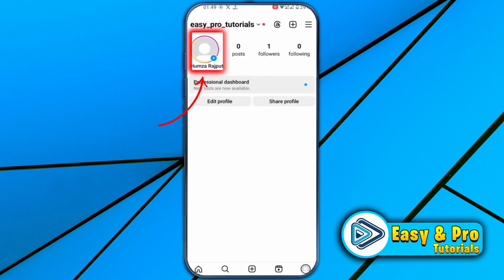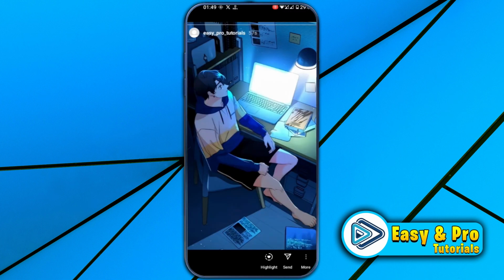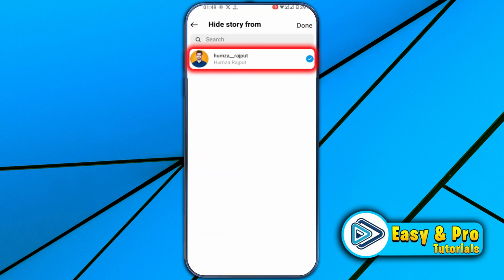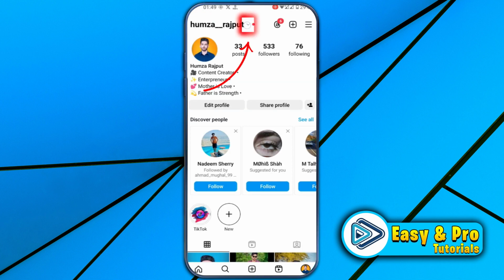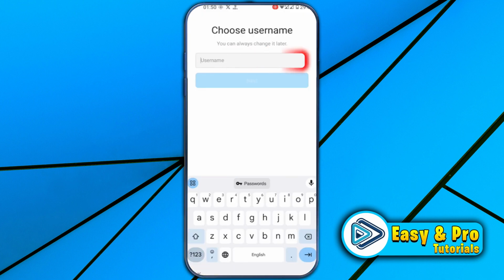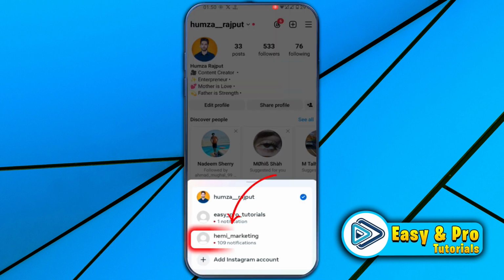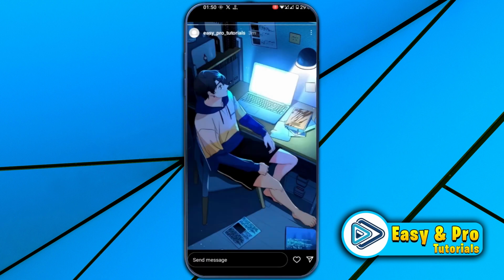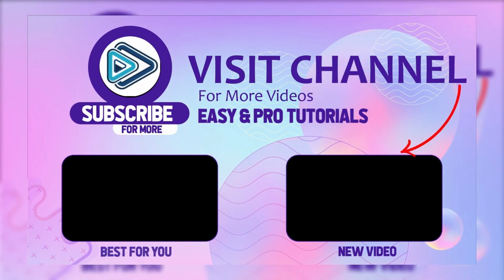How To Find Out If Someone Hide Their Instagram Story From You (2025 New Method)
In this Tutorial you'll learn How To Find Out If Someone Hide Their Instagram Story From You in 2025. Which will help you to Find Out If Someone Hide Their Instagram Story From You

🕵️ Title: How to Find Out If Someone Hid Their Instagram Story From You

📌 Video Description:
Curious whether someone has hidden their Instagram story from you? In this tutorial, we'll explore methods to determine if someone has restricted your access to their Instagram stories.

Join us as we delve into the nuances of Instagram's story viewing privacy and provide tips on how to discern if someone has excluded you from their story audience. We'll discuss signs to look out for, such as the absence of their story in your feed, changes in their privacy settings, and indirect clues from mutual friends or followers.

With our insightful guidance and practical advice, you'll gain a better understanding of how to interpret Instagram story visibility and navigate social dynamics online.

🔒👁️ Decode Instagram Story Privacy Today!
Watch the video to learn how to identify if someone has hidden their Instagram story from you and gain insights into your online interactions.
By The End Of This Tutorial, You'll Have a Fully Known By How To Find Out If Someone Hide Their Instagram Story From You

➤📋 CHANNEL ABOUT:

This Channel Covers the following Topics:

○ Roblox Tutorials
○ YouTube Tips
○ Adsense Tutorials
○ PC Softwares